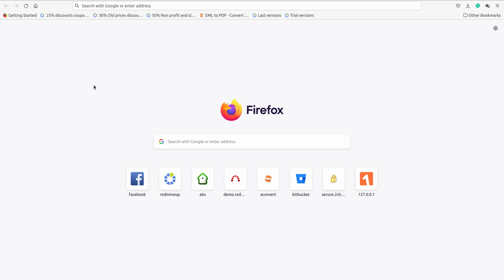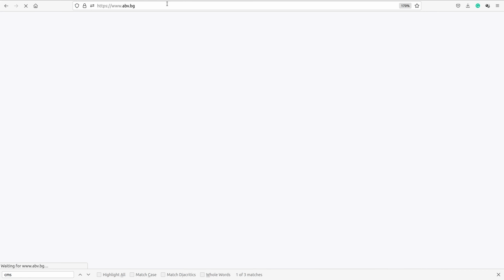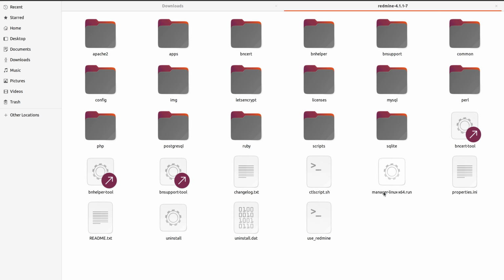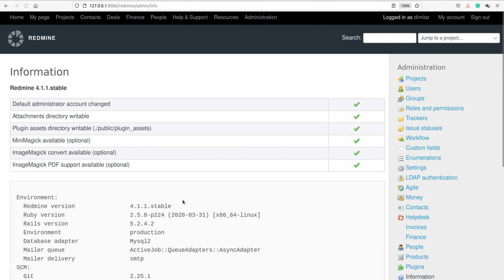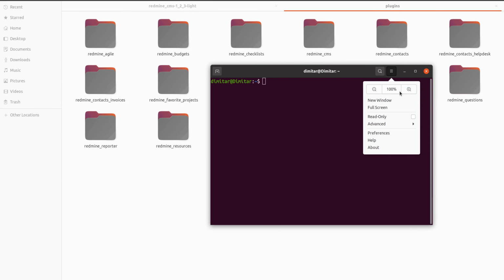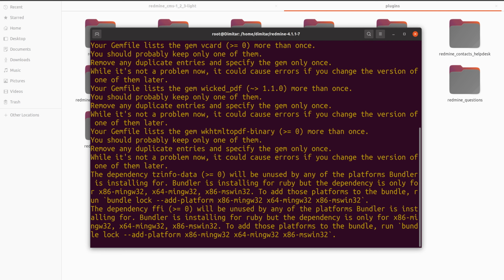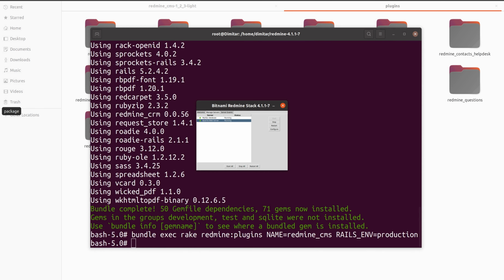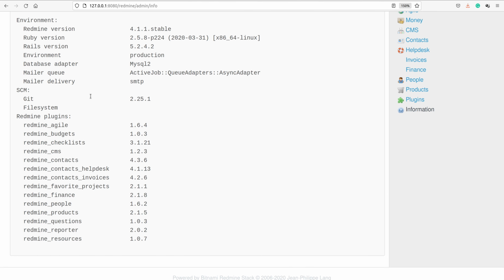CMS plugin installation on Bitnami Redmine with Linux (Ubuntu)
This video tutorial will show you how to install the CMS plugin on Bitnami Redmine with Linux (Ubuntu).